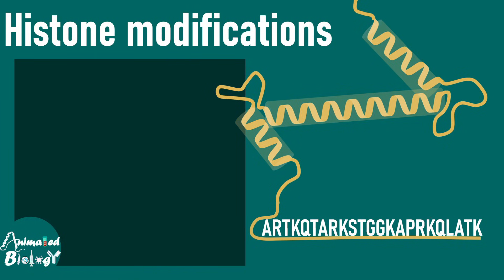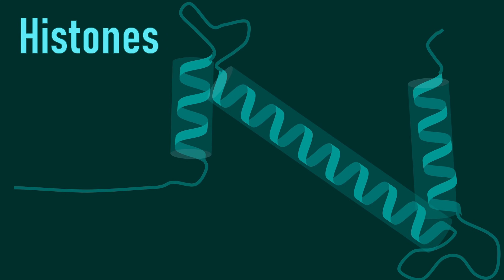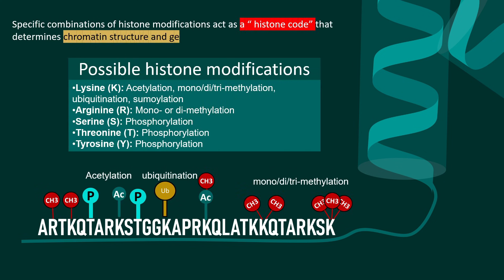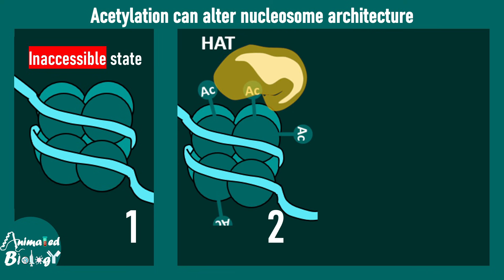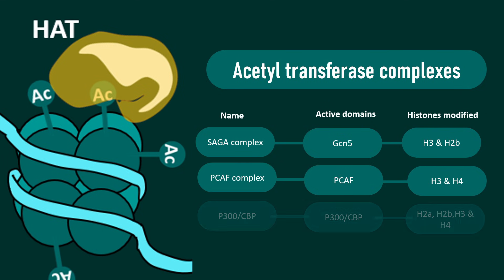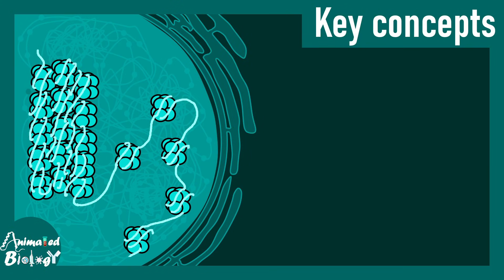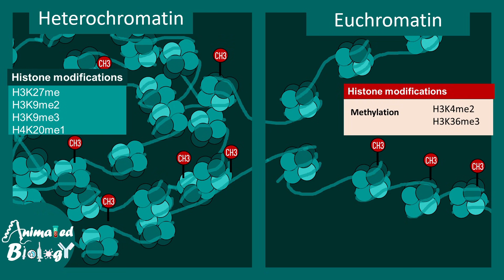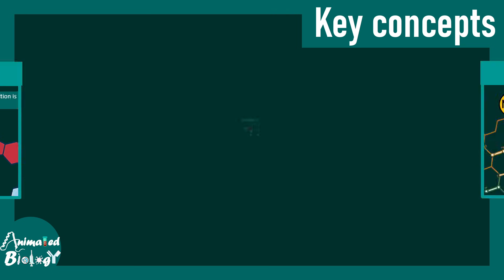Histone Modifications Explained | Acetylation, Methylation & Gene Regulation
Histone modifications are key epigenetic mechanisms that regulate gene expression by altering chromatin structure. In this video, we explain major histone modifications including acetylation, methylation, phosphorylation, and ubiquitination, and how they control transcriptional activation and repression. Learn the role of HATs, HDACs, and histone methyltransferases, along with clinical relevance in cancer and genetic disorders. This video is ideal for USMLE, NEET, medical, life science, and neuroscience students, explained clearly with simple visuals and exam-oriented concepts.